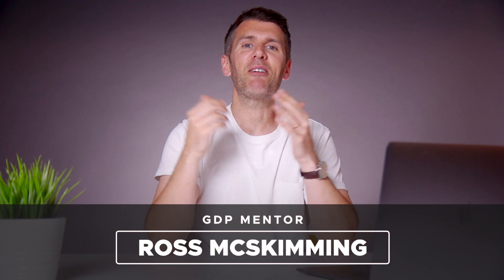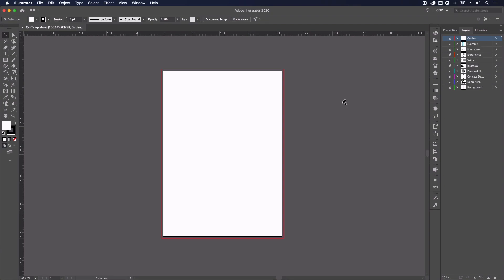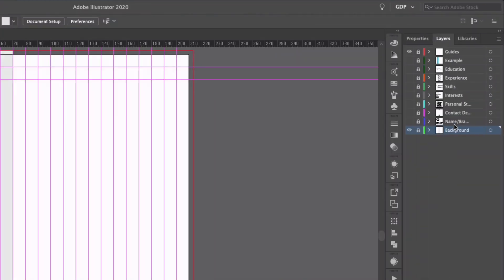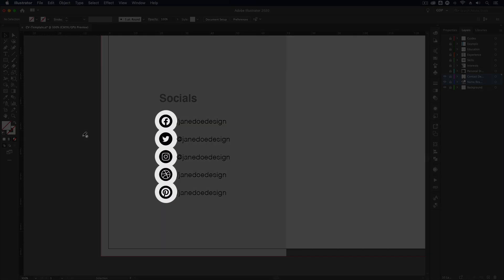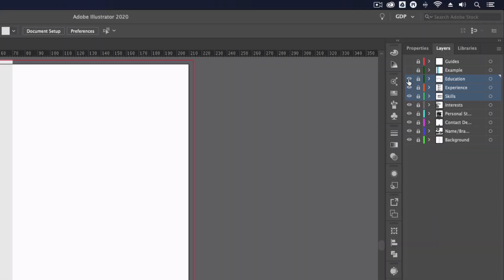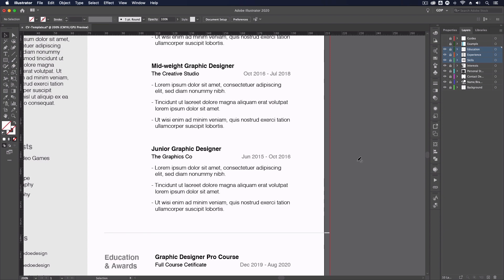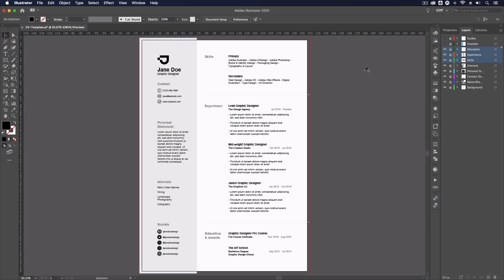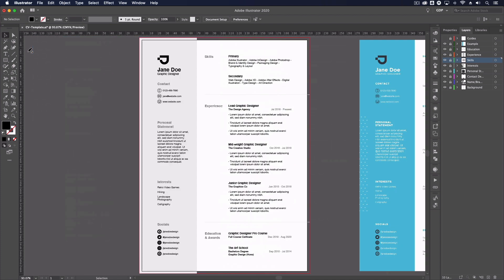How to Design a CV in Illustrator & Land Your Dream Job!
In this video, we’ll take you through our process of designing an effective CV in Adobe Illustrator.